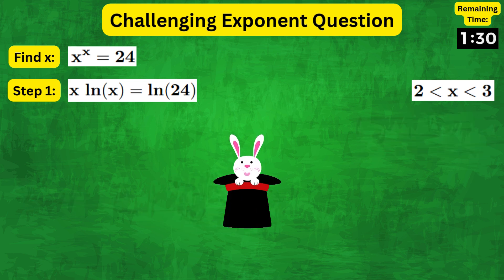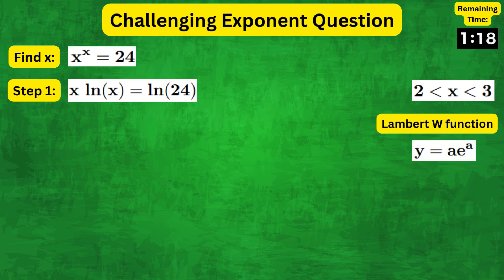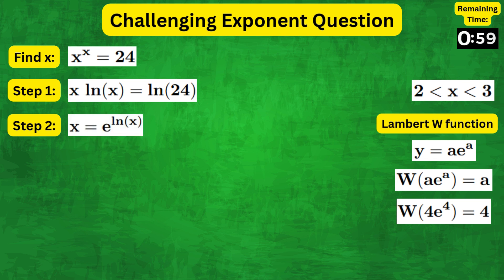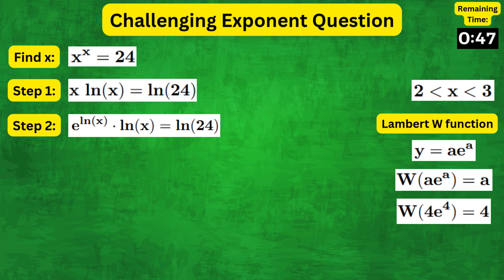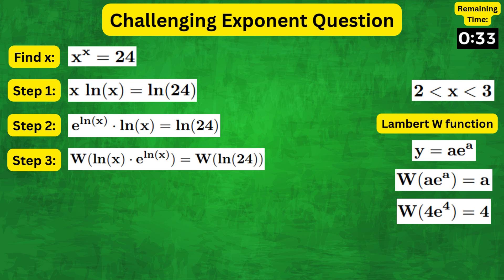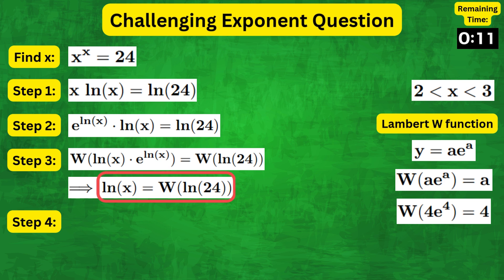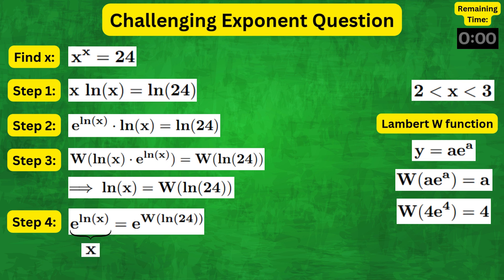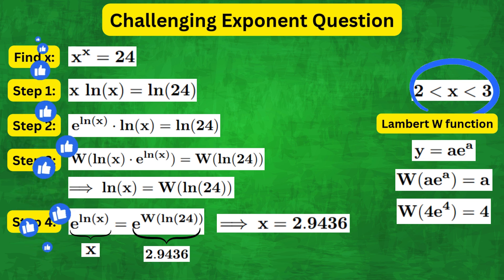Can You Pass The Harvard University Entrance Exam?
Can you solve this mind-blowing exponential problem in 2 minutes using a special function. This solution can be applied to math olympiad problems as well as other non-routine math problems. Master exponential equations with this helpful tip!